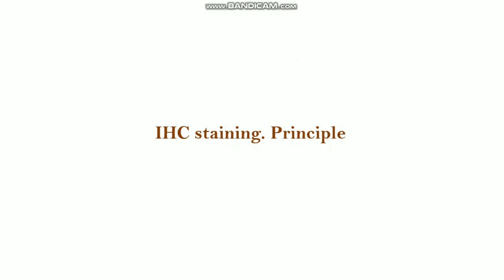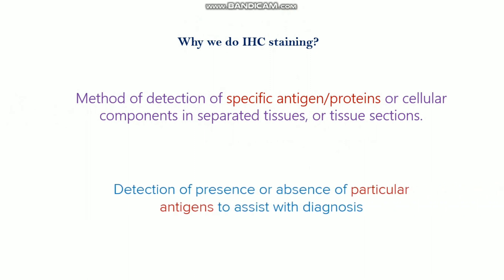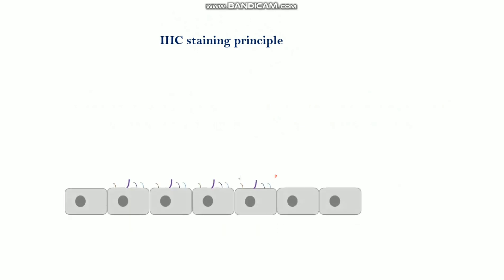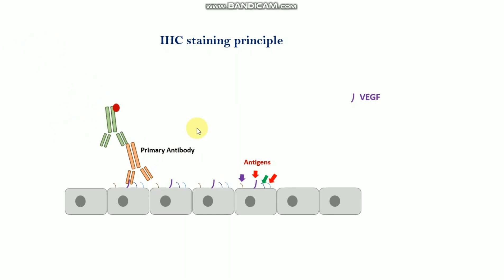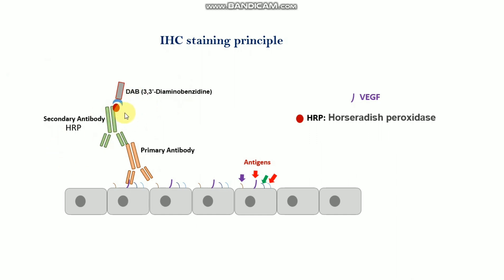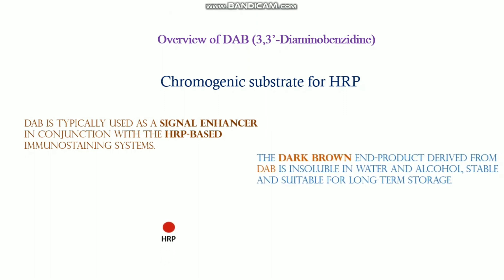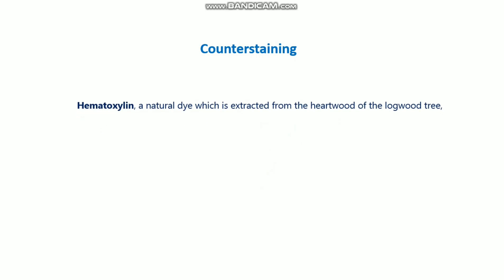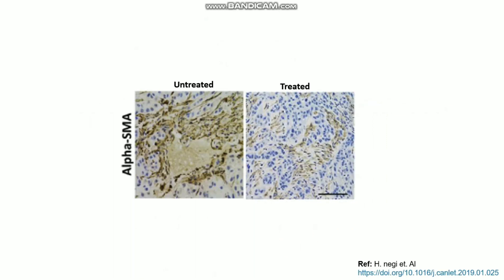IHC staining Principle II Role of DAB reagent in IHC staining II Role of HRP in IHC staining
Here I demonstrated the IHC staining principle, an overview of DAB, and counter-staining with Hematoxylin.